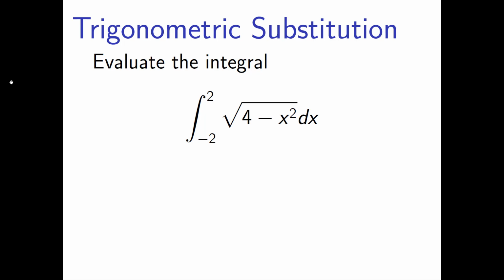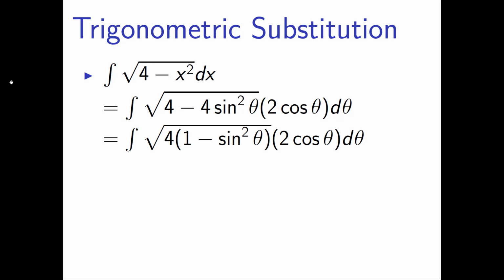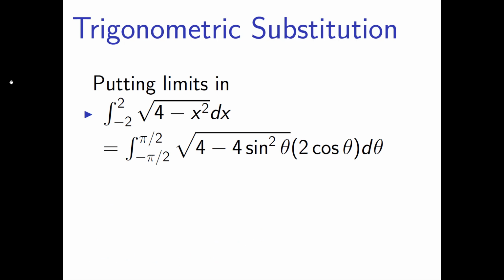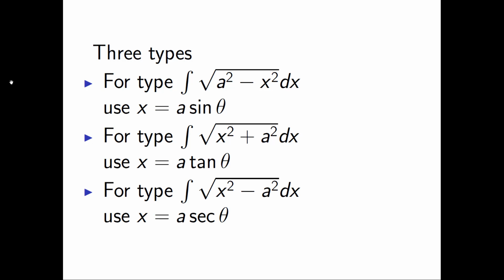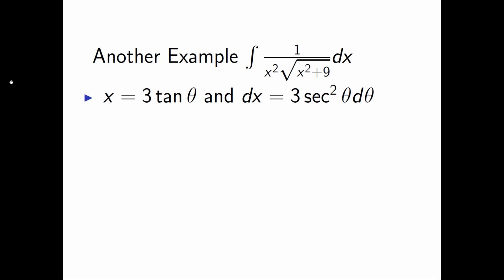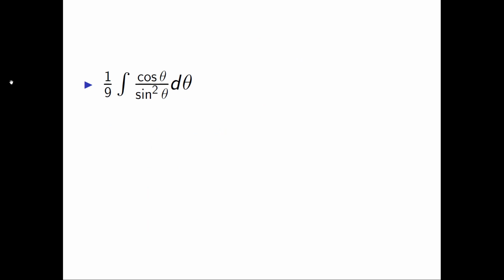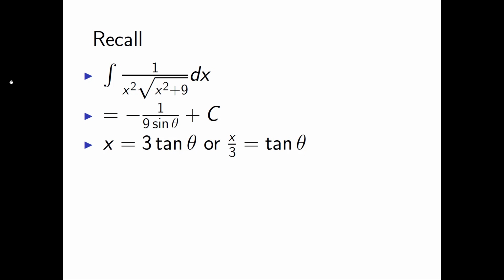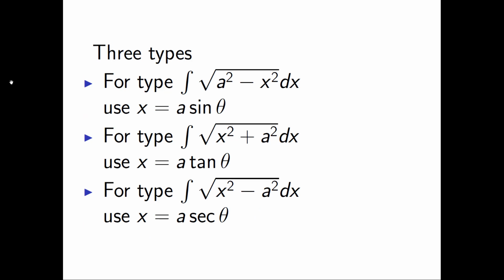Section 6.4 Trigonometric Substitution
Trigonometric Substitution